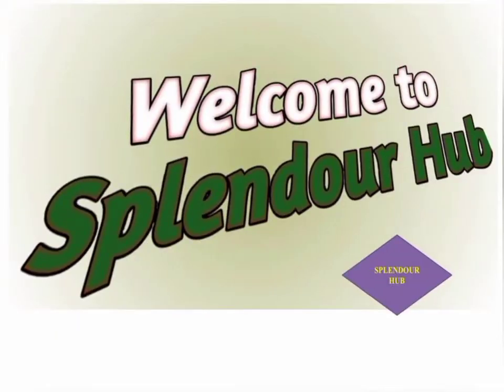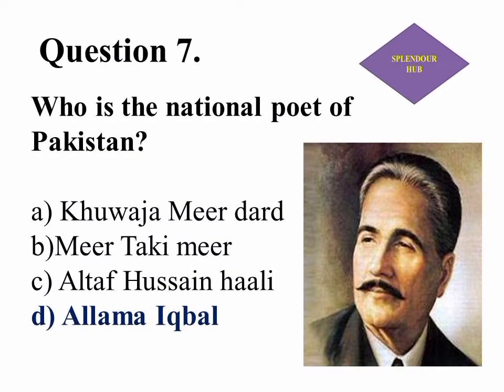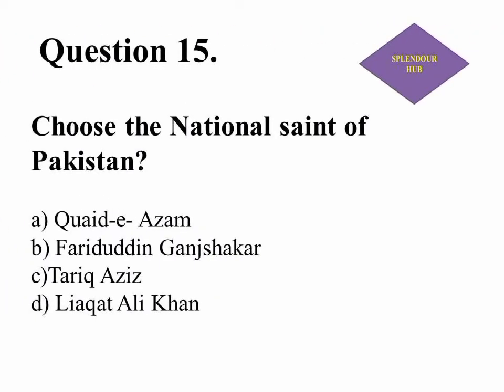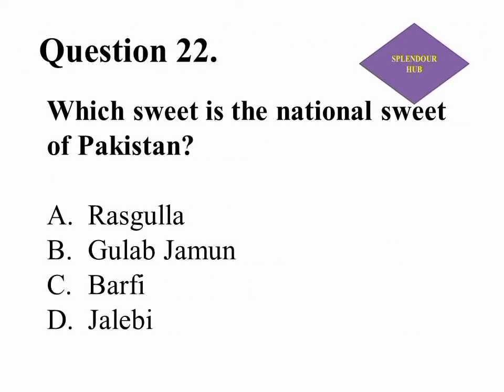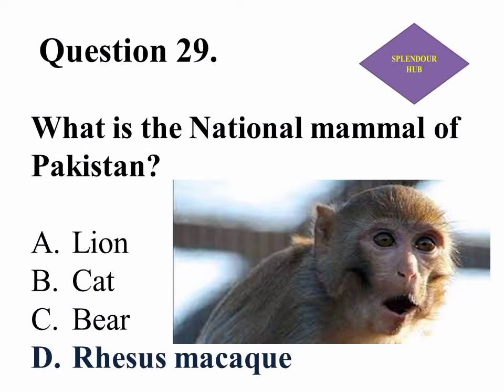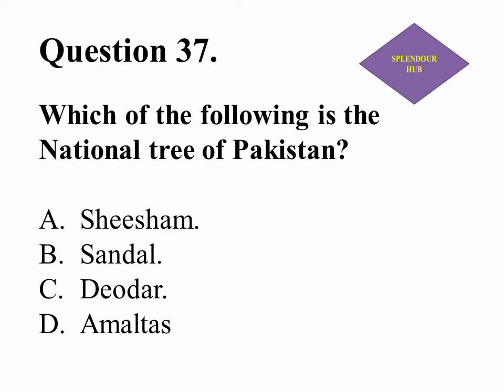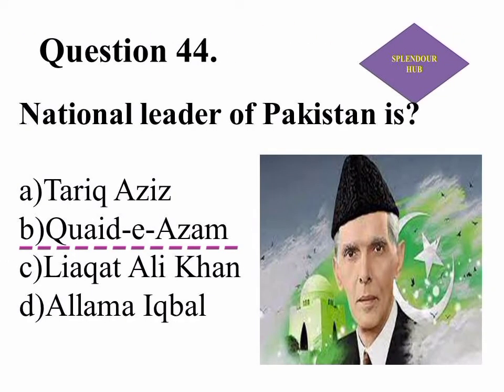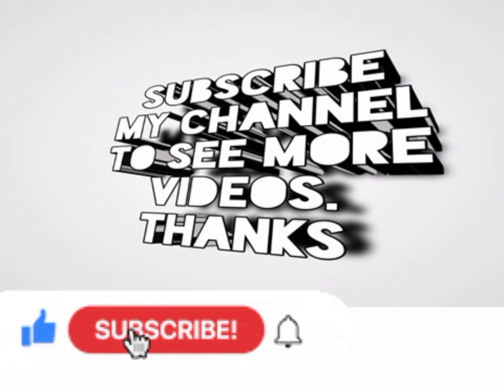Basic Information about national Things of Pakistan|National Symbols of Pakistan|Splendour Hub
This is the video about the basic national things of Pakistan in the form of MCQs which are helpful for the compititionary exams